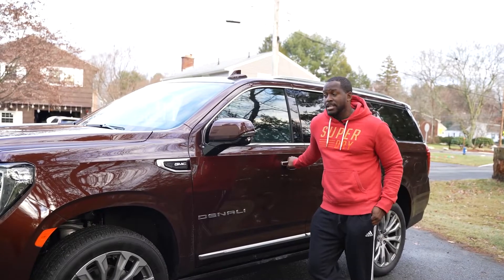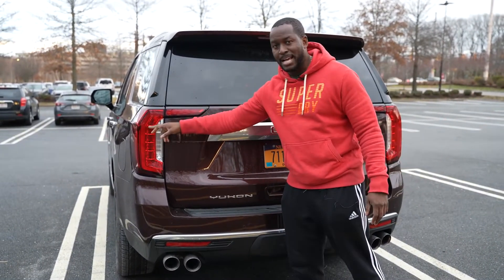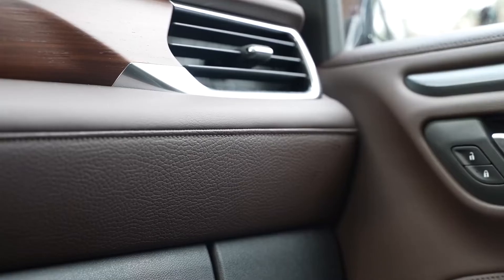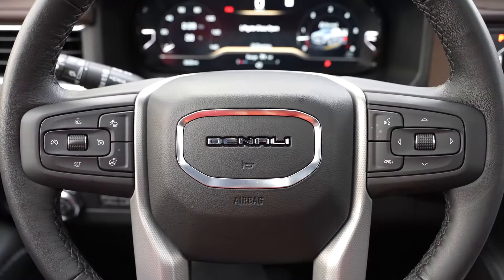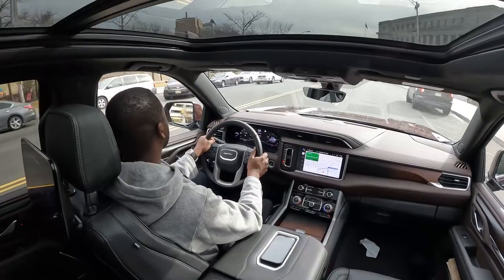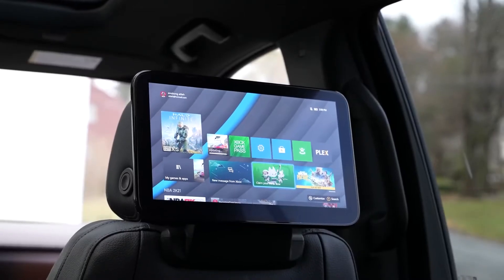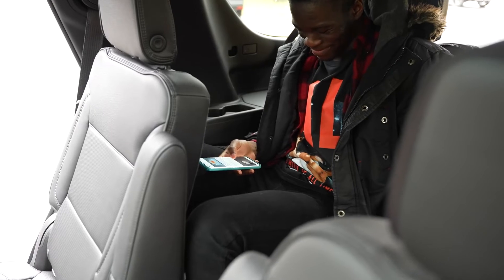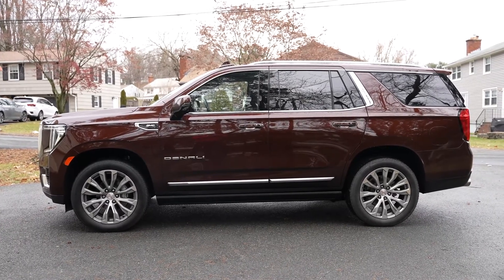2022 GMC Yukon Denali | Ultimate BEAST ! Review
The 2022 Youkon Denali, brings in some new tech and features that totally change the driving experience. I got to take a road trip with it and experience what's new with the vehicle and even did some gaming.